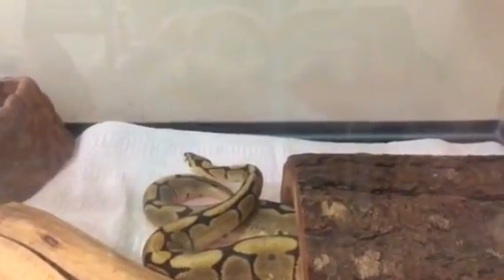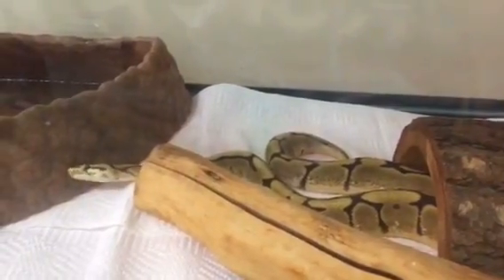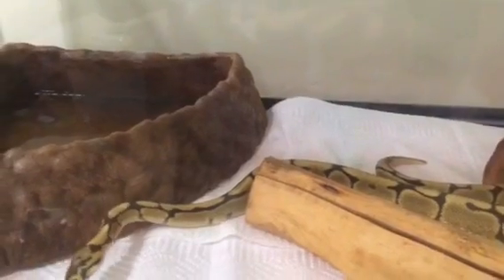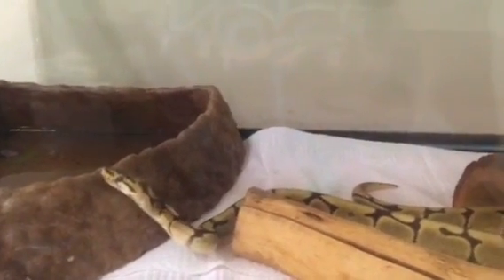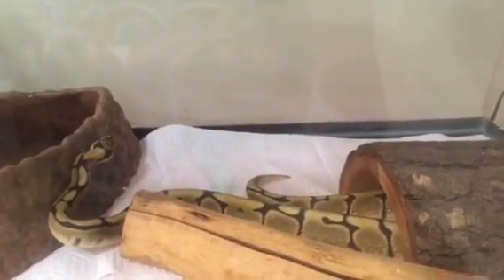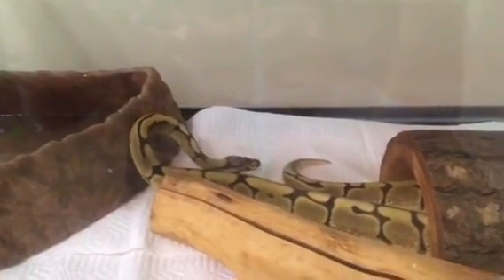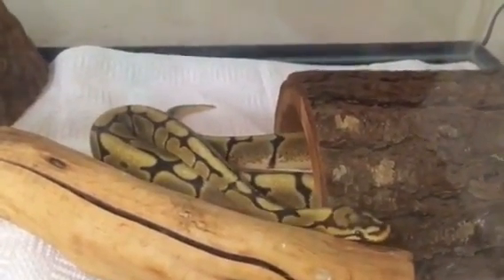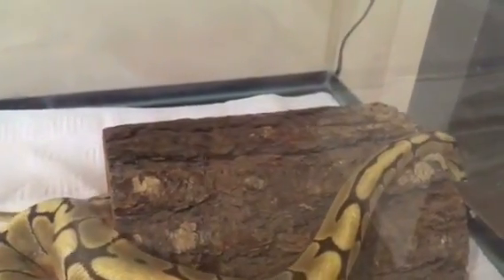Jack the Ball Python 4/23/17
Jack the ball python checks out his house after a good clean.